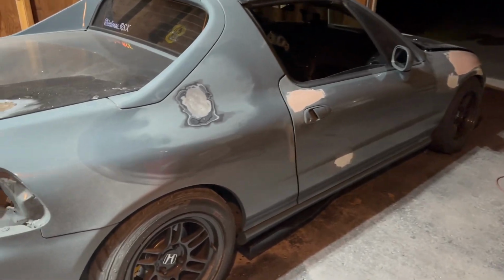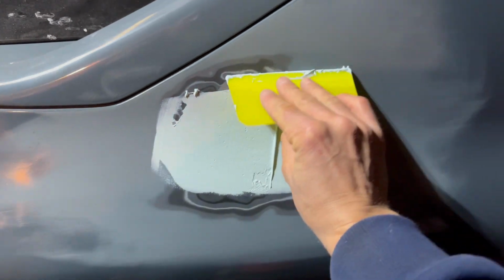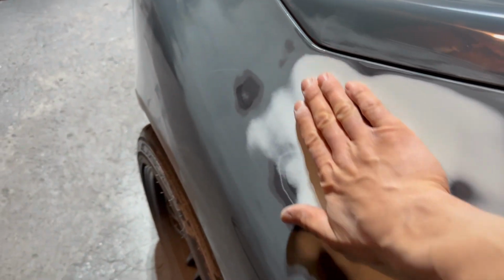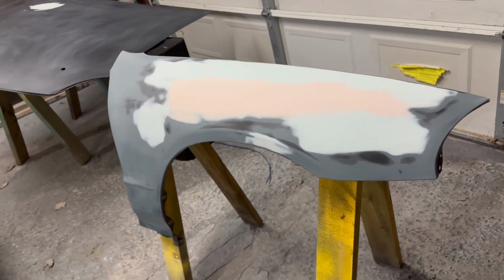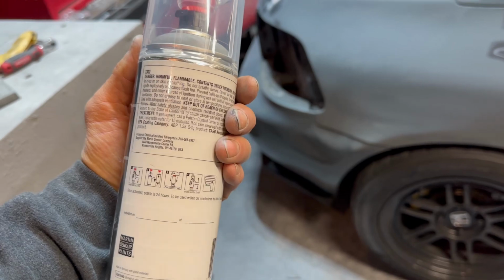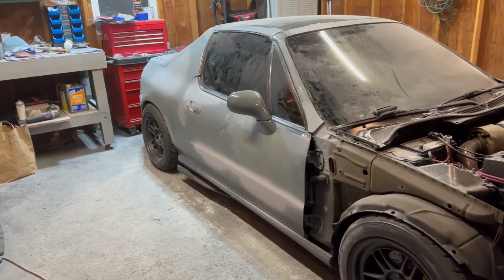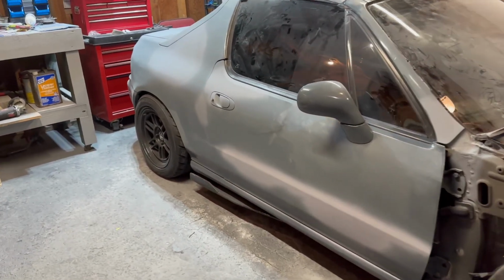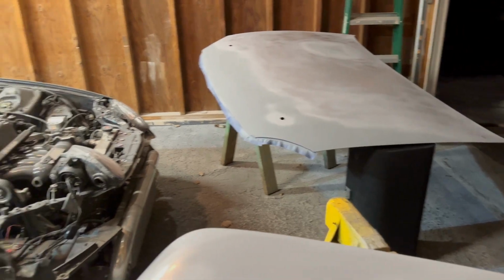Del sol makeover part 2 - filling, sanding, and priming